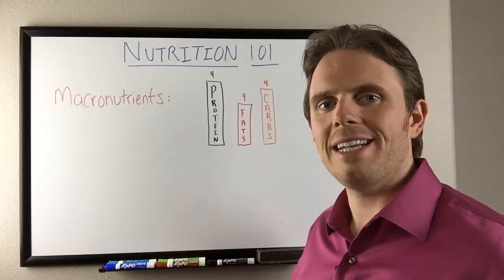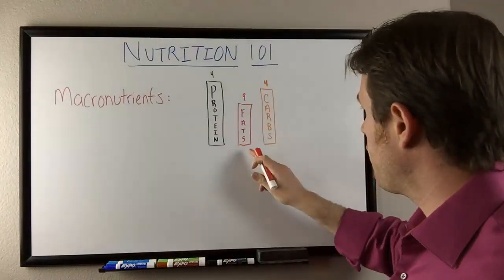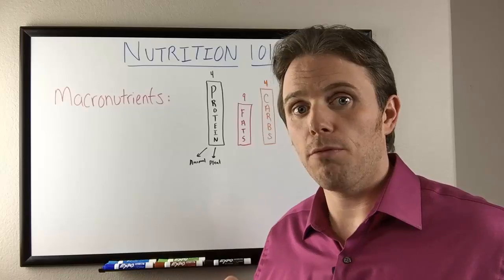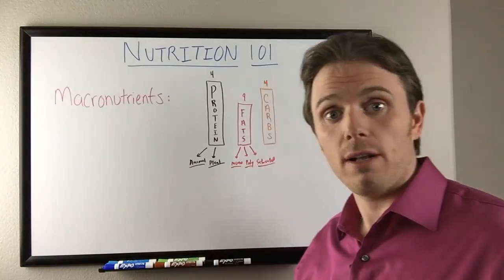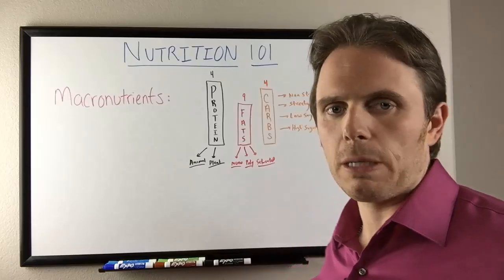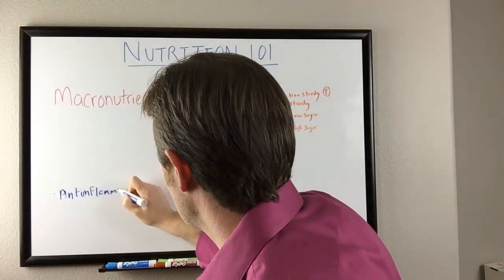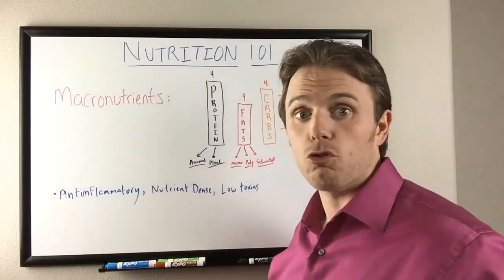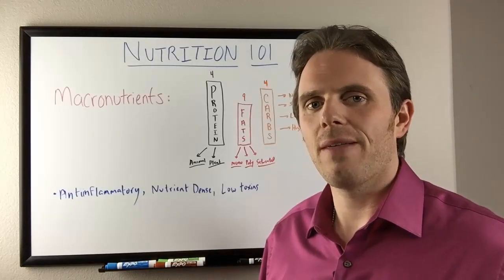Nutrition Basics - Micronutrients and Macronutrients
In this video, Dr. Justin Marchegiani discussed the basics of nutrition. Learn about what macronutrients and micronutrients are in order to figure out the best diet for you. Customizing your diet should always be based on your needs, goals, and desires. Still, your diet should fulfill these three criteria: nutrient dense, low toxin, and anti-inflammatory. The foundation of nutrition basics includes learning about micro and macro-nutrients. In today's age of processed food, it is possible to eat a lot of calories with very poor micro-nutrients. This video will break down the essentials of micro-nutrients and macro-nutrients and how you can use them to help customize your diet.